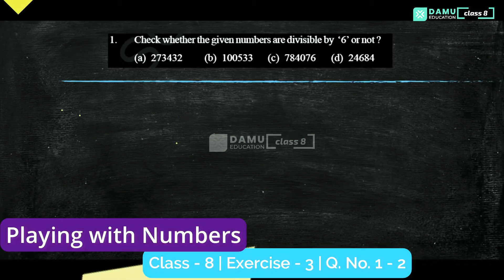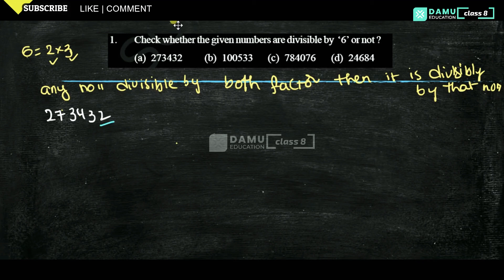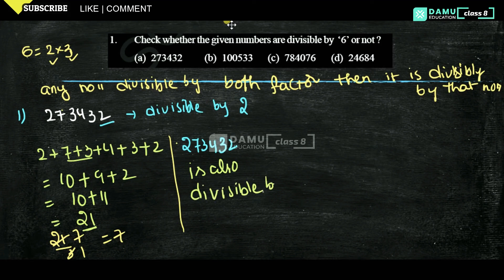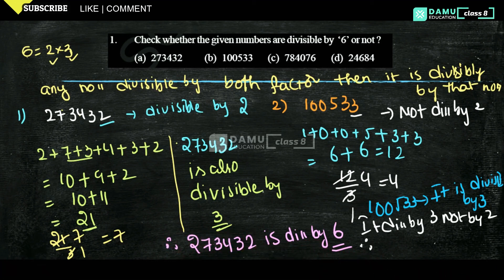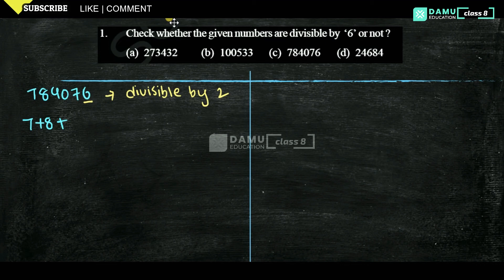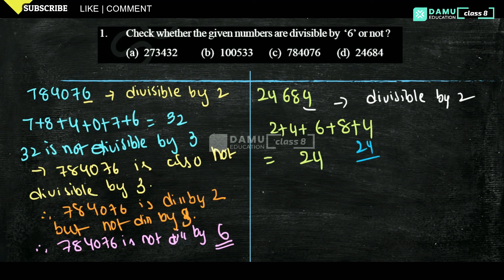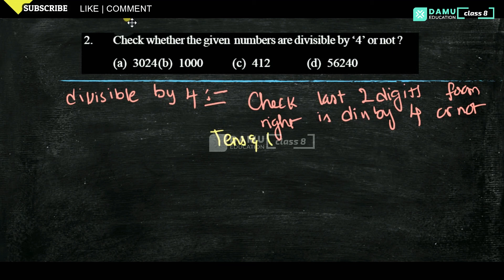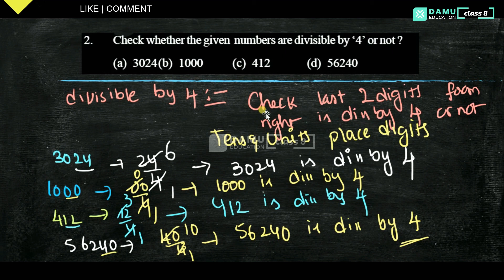Playing with Numbers | Ex 3 Q 1-2 | 8th Class | Damu Education